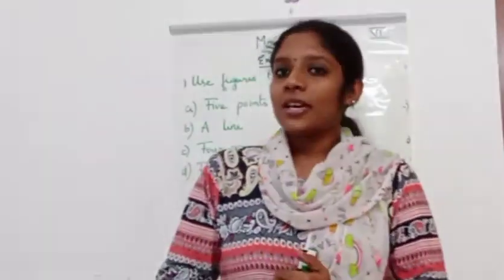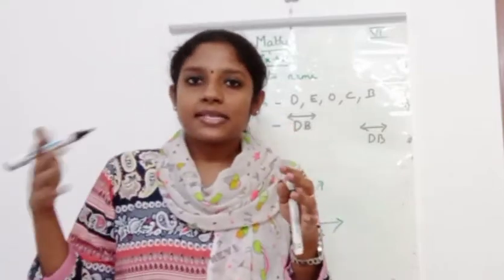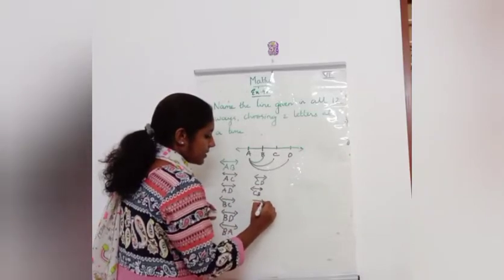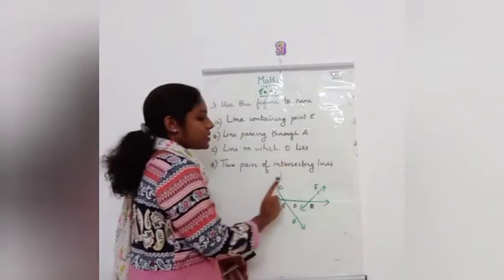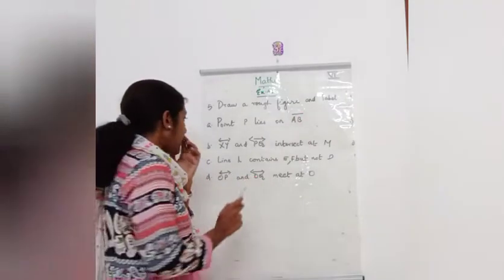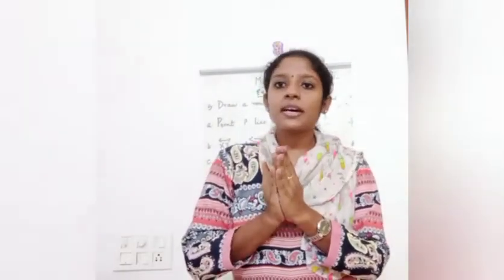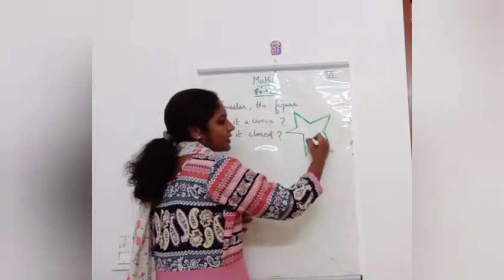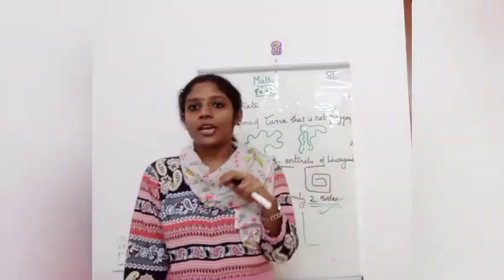CLASS 6 | MATHS